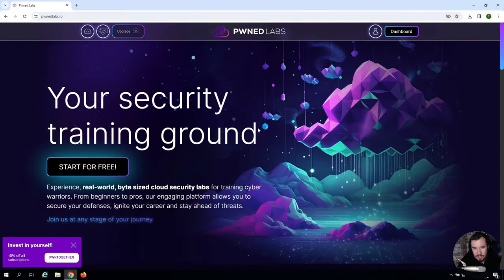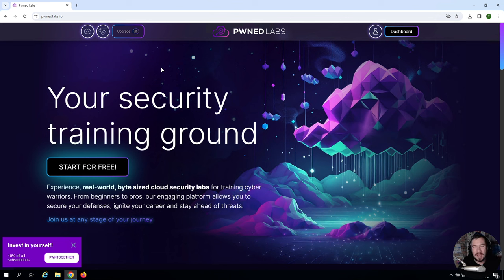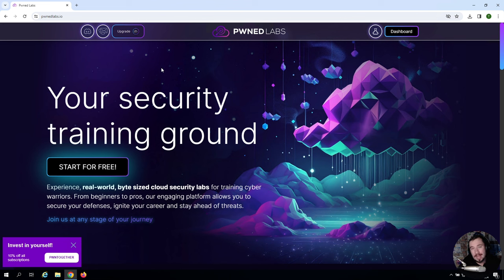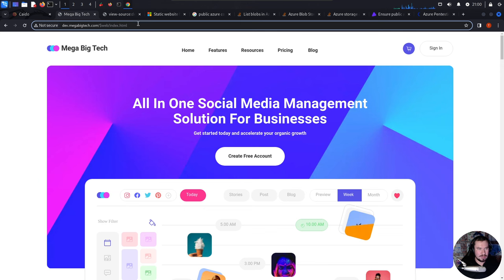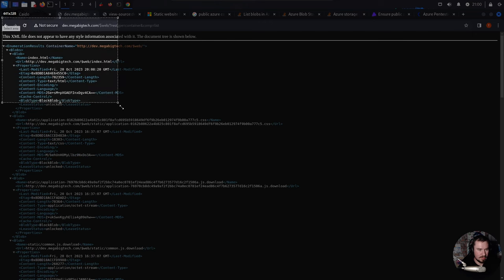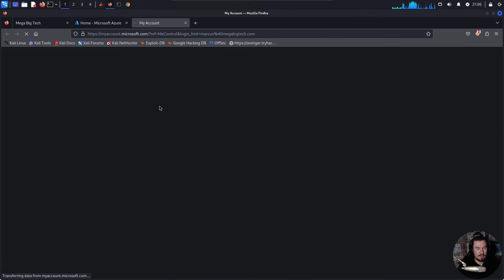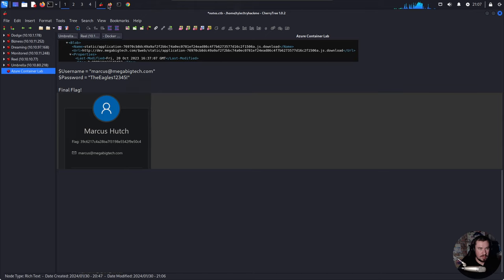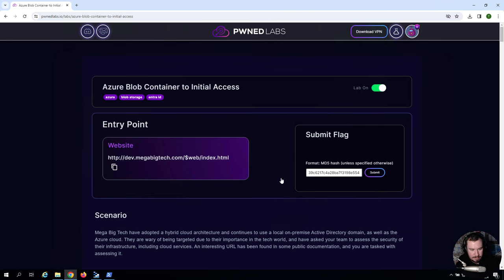Hacking Azure Blob Containers! - [Azure Pentesting!]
--- In this video, I work through the "Azure Blob Container to Initial Access" lab by Pwnedlabs.io.

The scenario is that "Mega Big Tech" has adopted a hybrid cloud architecture and continues to use a local on-premise Active Directory domain, as well as the Azure cloud. They are wary of being targeted due to their importance in the tech world, and have asked us to assess the security of their infrastructure, including cloud services. An interesting URL has been found in some public documentation, and we are tasked with assessing it.

In this video, I demonstrate the following:
- Identification & enumeration of an Azure Blob Container
- Leveraging blob previous version functionality to reveal secrets
- Understanding how the full attack chain can be prevented